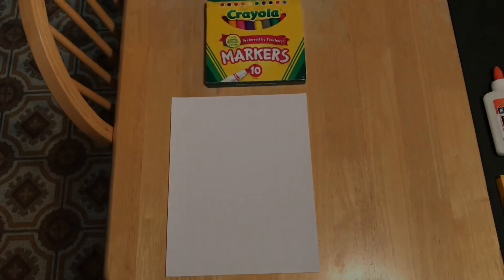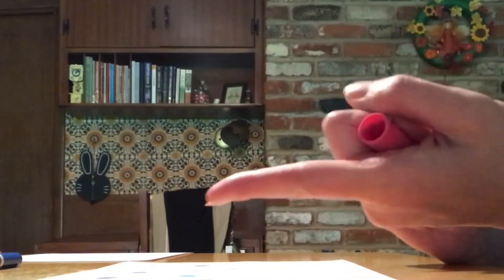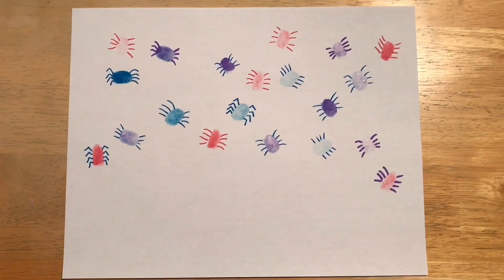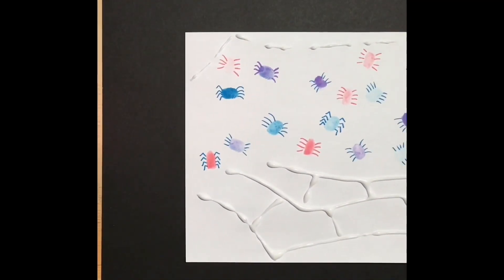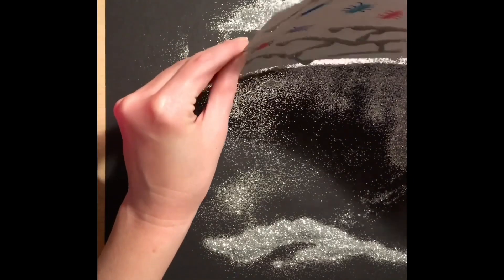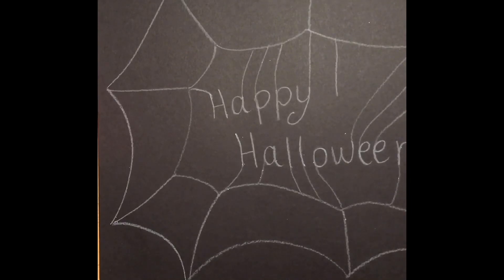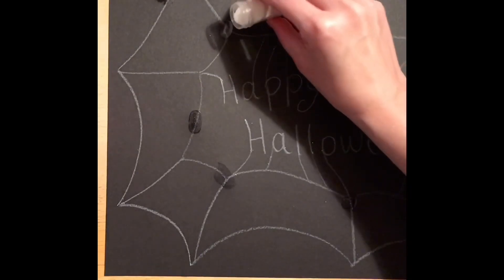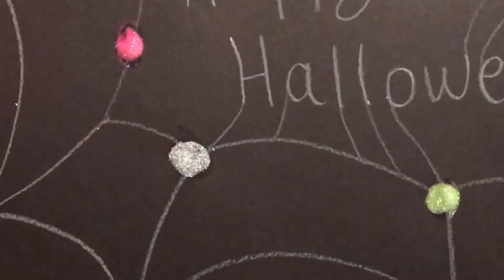Halloween Spiders Art Project!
If you do this project, send me a pic! I’d love to see how yours turns out. 😊💕🐰🎉✨